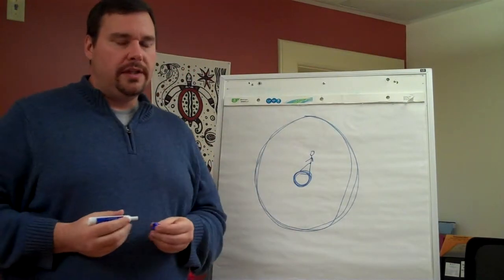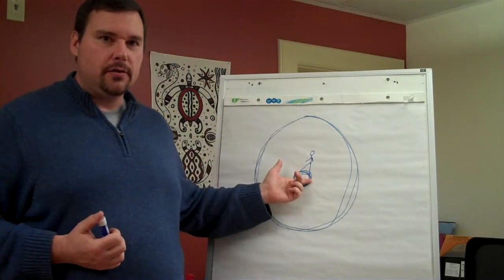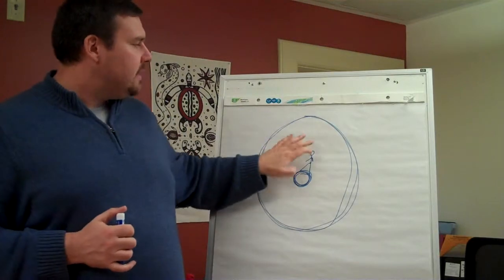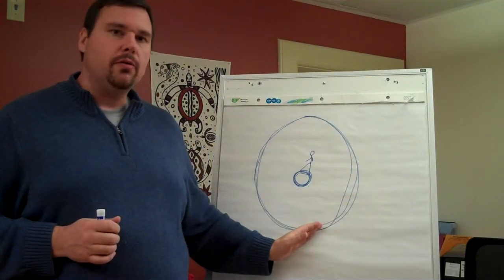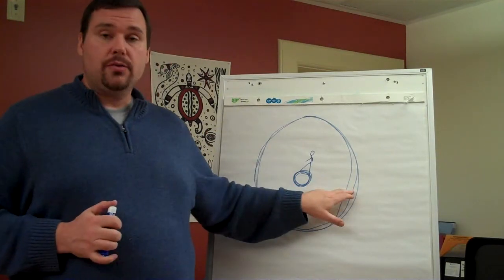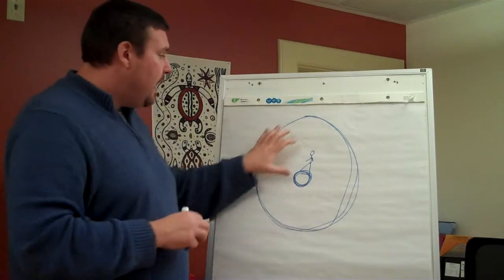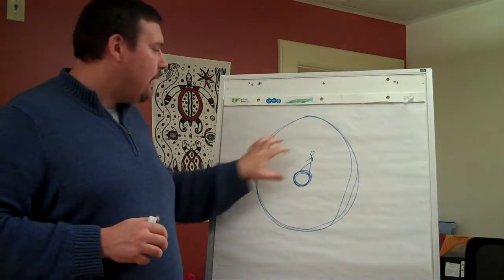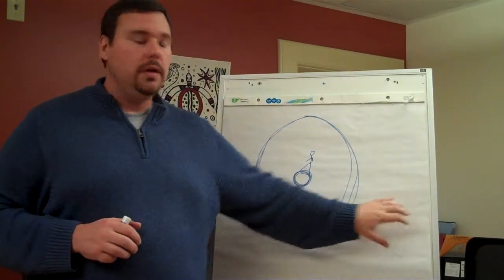Mike Lange Big Small Circles